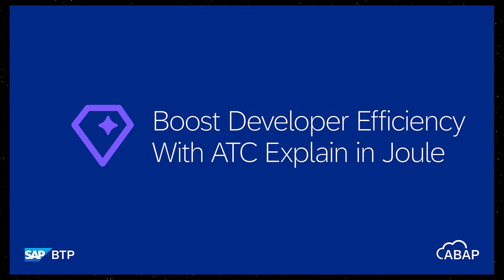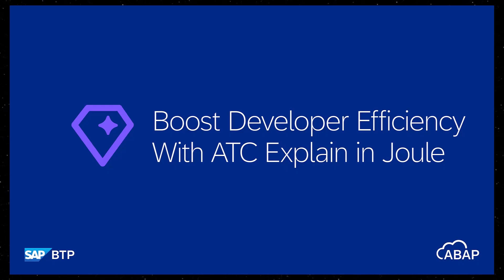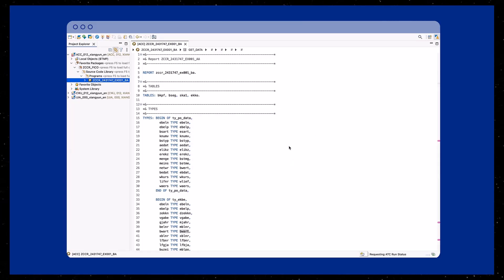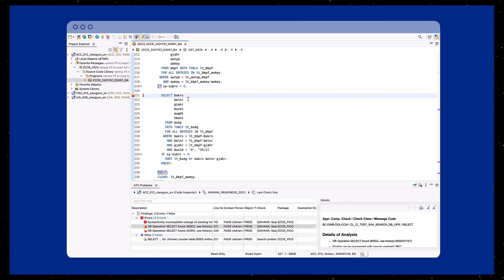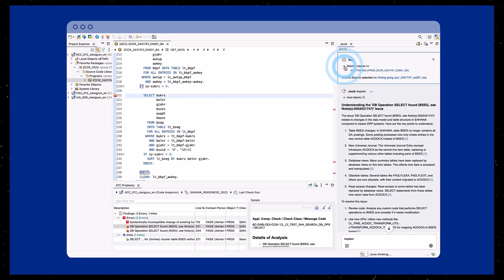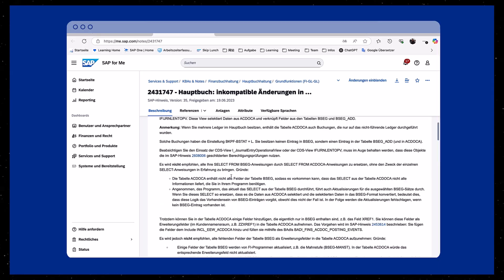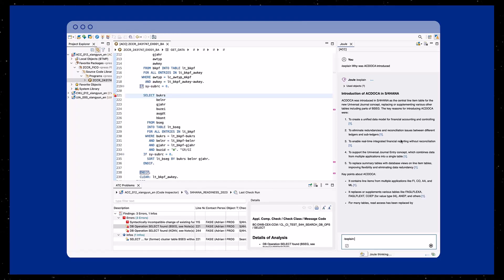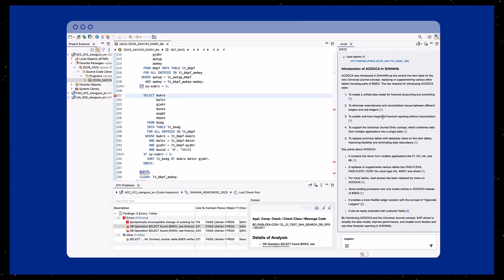ABAP Cloud: Joule for developers, ABAP AI capabilities - ATC Explain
Learn how to start using the ATC Explain in Joule in ABAP Development Tools(ADT)

Joule for developers, ABAP AI capabilities, will improve developer workflows and open the door for continued innovation and growth. Especially as customers continue to adopt SAP S/4HANA, our offering will revolutionize the migration journey by meticulously analyzing legacy code, providing clear code explanations, and delivering suggestions for code simplification and proposals for optimized migration. These new AI capabilities for ABAP Cloud aren’t merely an approach for lift-and-shift; instead, these enable intelligent optimization and cloud-centric evolution of business-critical custom codebases.